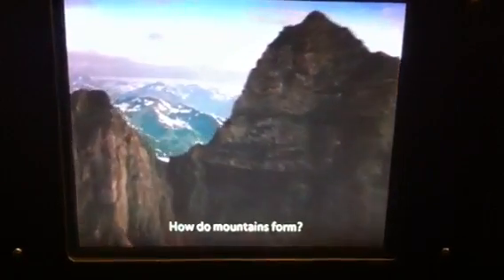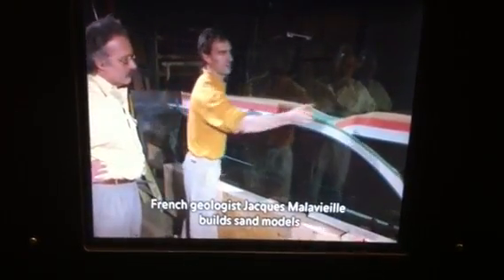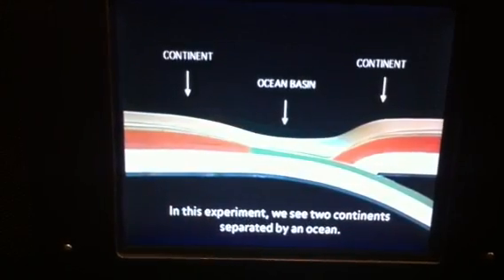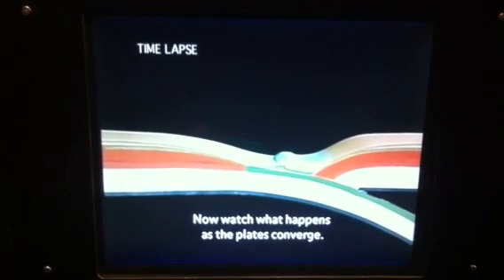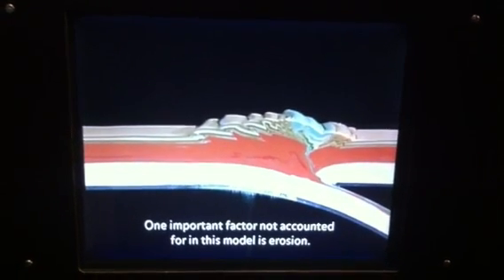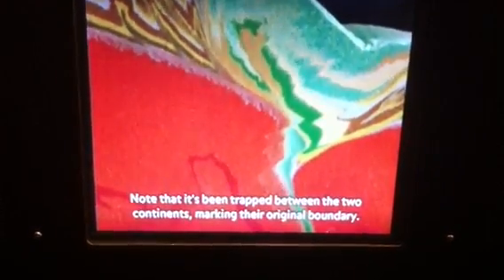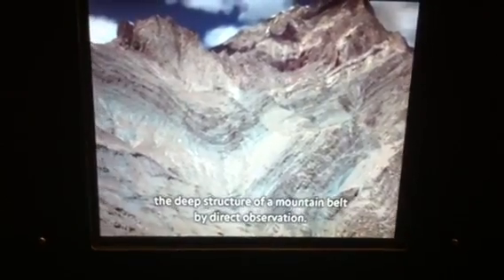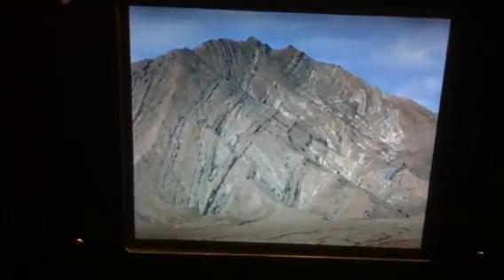Subduction Model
Museum of Natural History